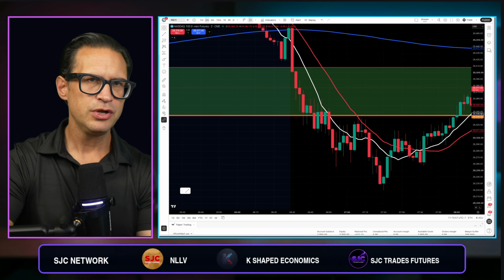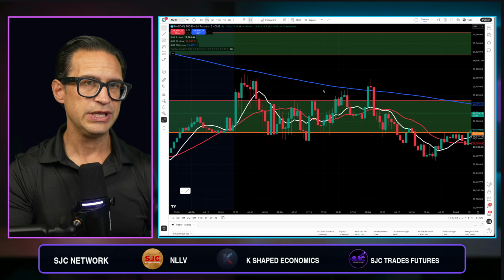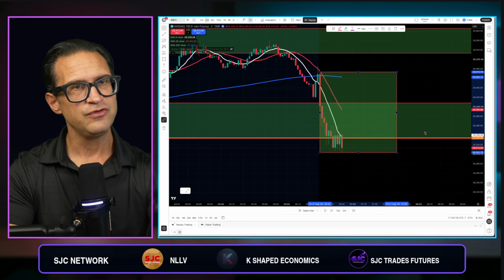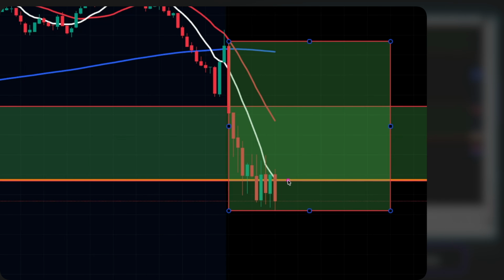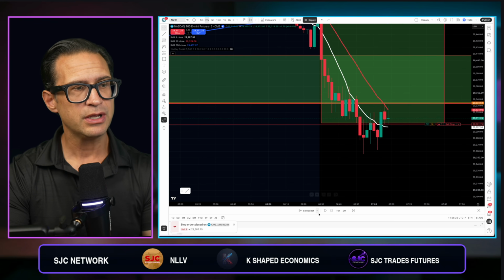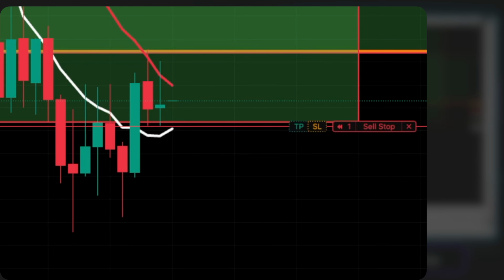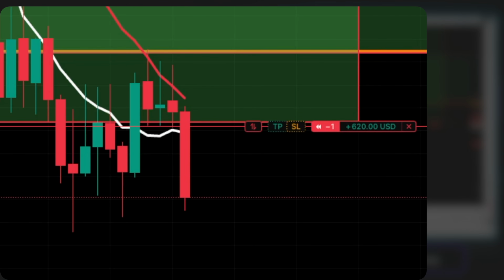Dead SIMPLE 15 Minute Trading Strategy for 95% Win Rates - Tested over 1000 times.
Want to learn these setups? Check out 1K a Day — my futures scalping course: